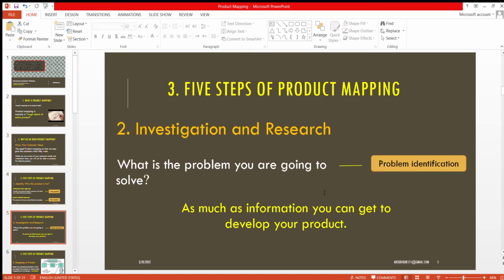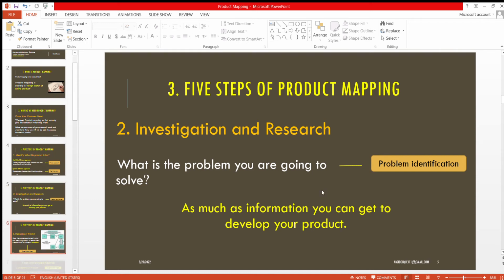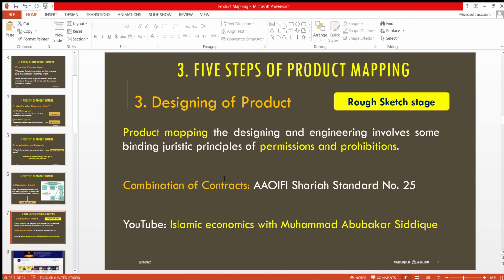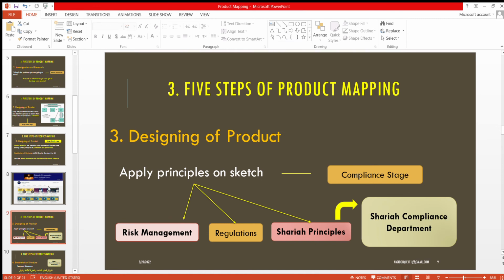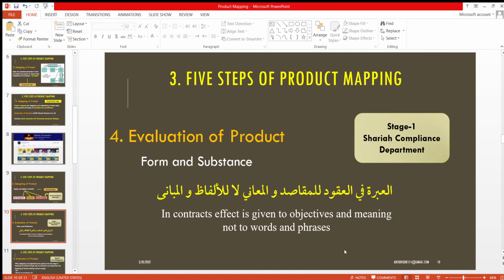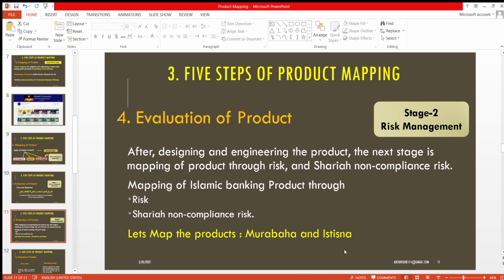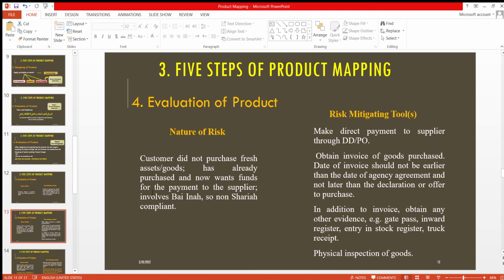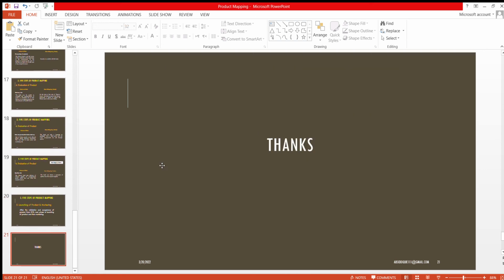Part-2: Product Mapping in Islamic Banking & Finance | Islamic Financial Engineering-Series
In this clip, I have explained what is product mapping in Islamic banking & Finance?